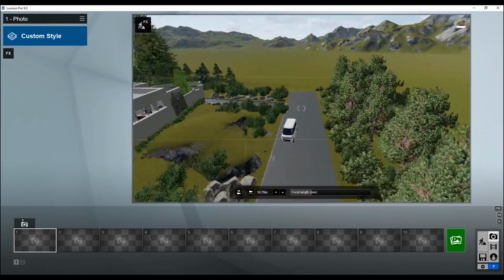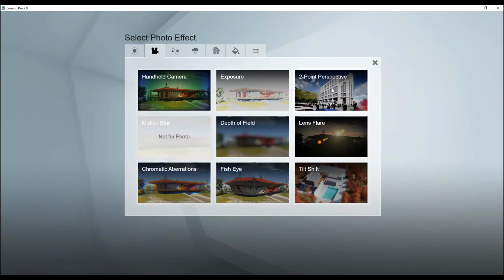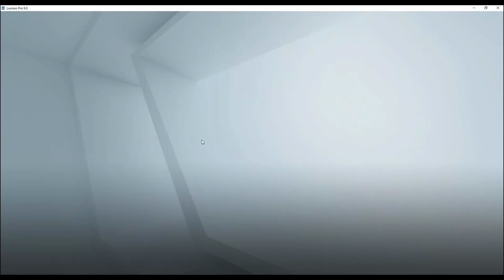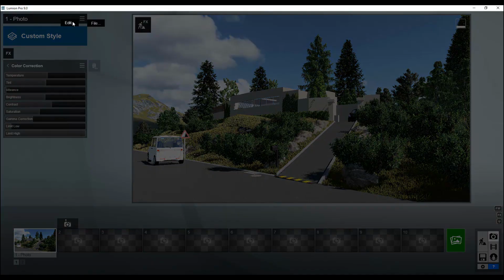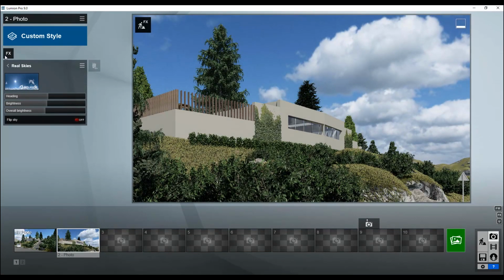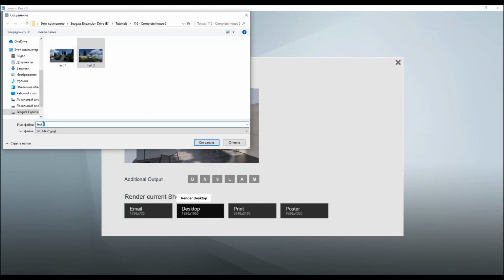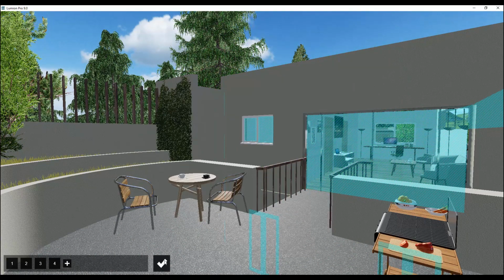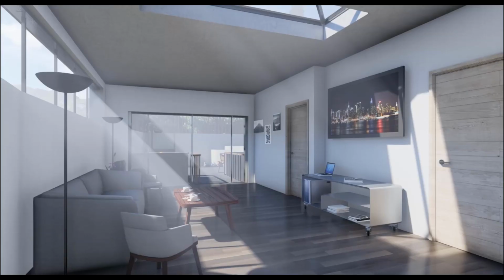Residential | Complete project 4 | Part 10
Here is the new episode of Complete project 4 in Revit. in this episode, we will start to prepare the 3d view.